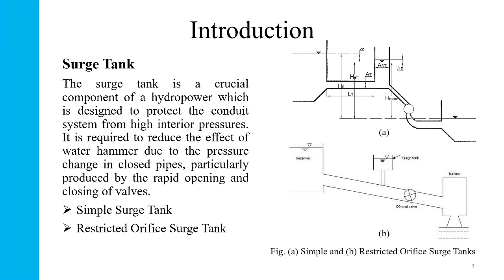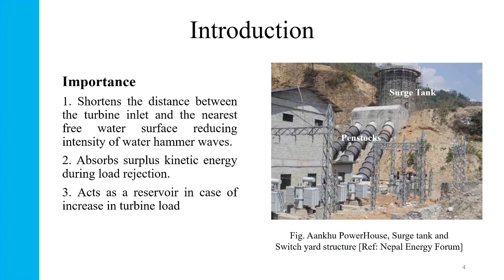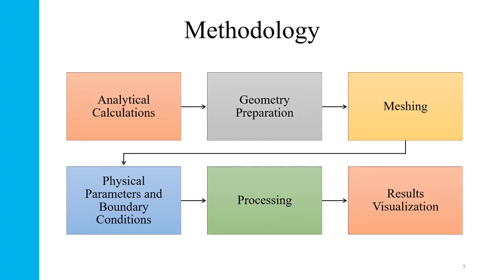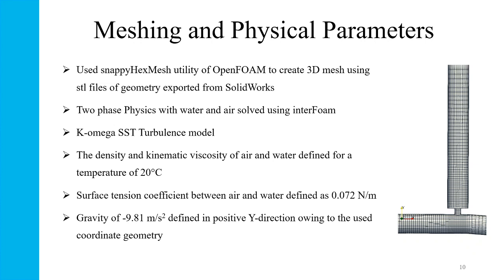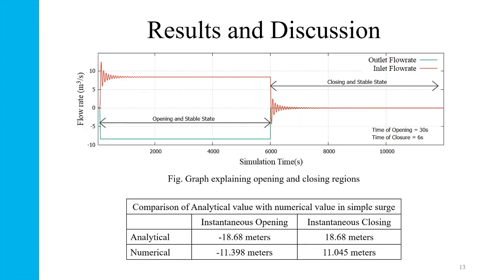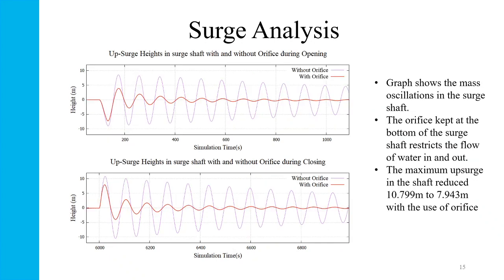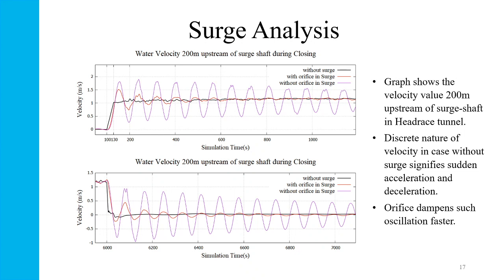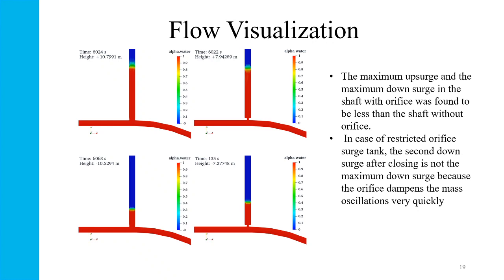University Scholars Conference Surge Presentation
Conference Presentation on a research article titled "Study of Surge Phenomena in a Hydropower Plant: A Numerical Approach"